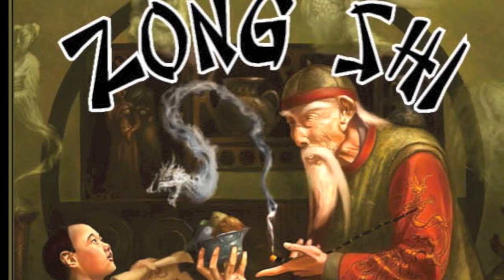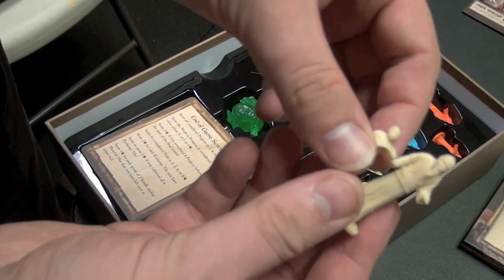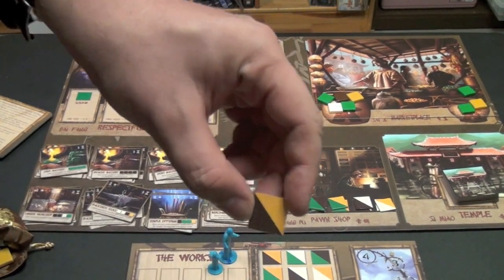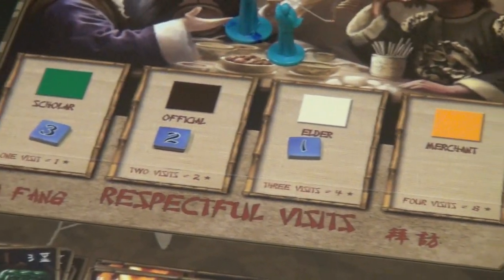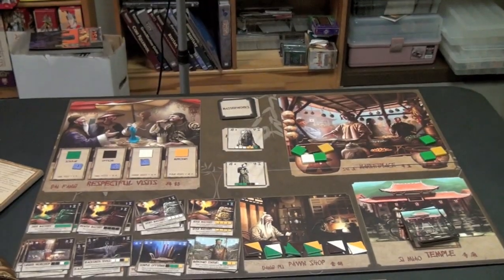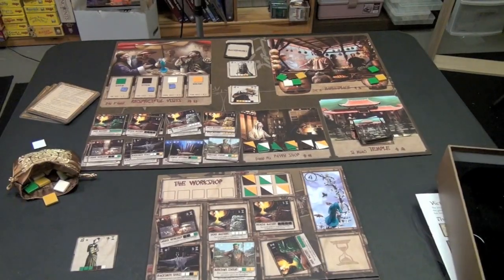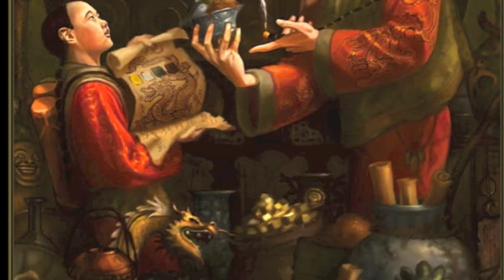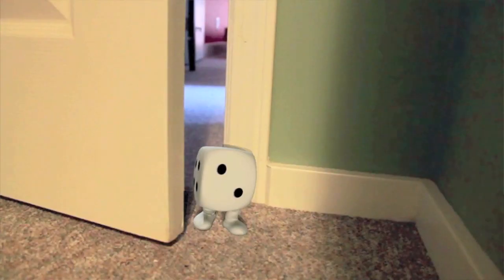Zong Shi Review - with Tom Vasel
00:00 - Introduction
01:39 - Overview
06:41 - Final Thoughts